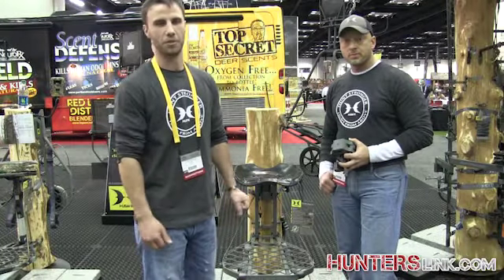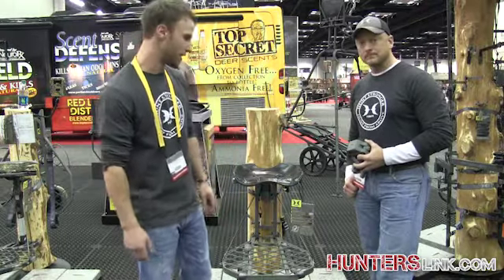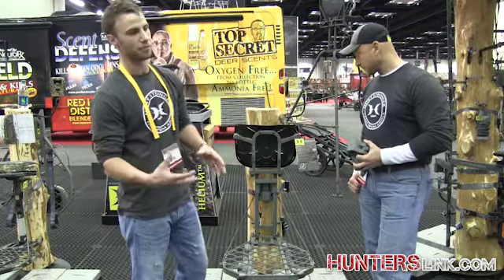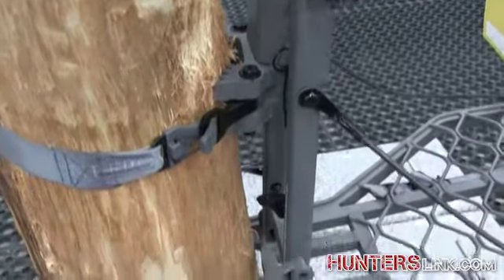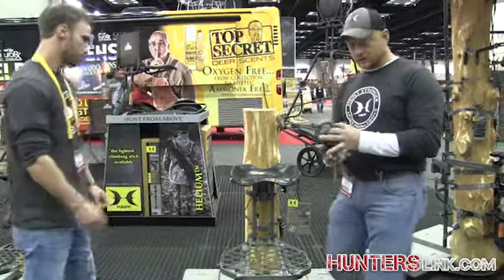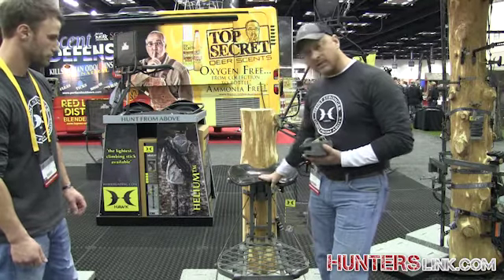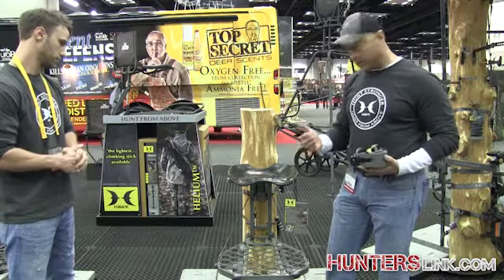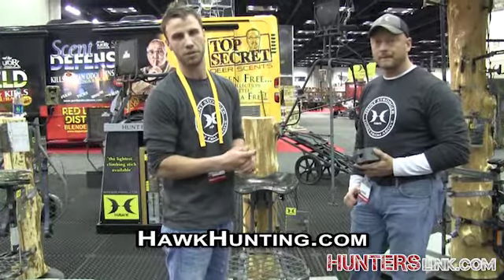Hawk - Xplor Hang-On - 2015 ATA Show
Hawk introduces the Xplor Hang-On treestand during the 2015 ATA Show.